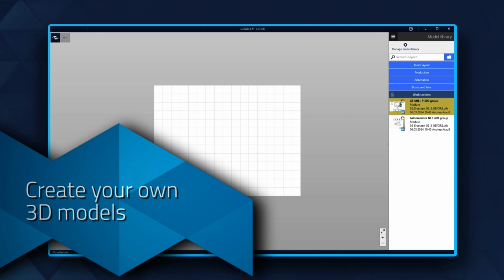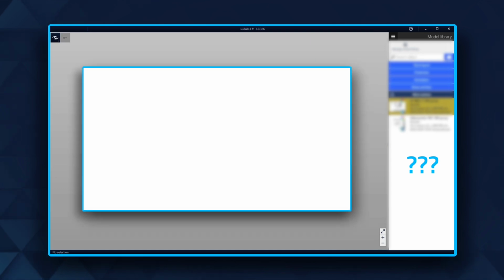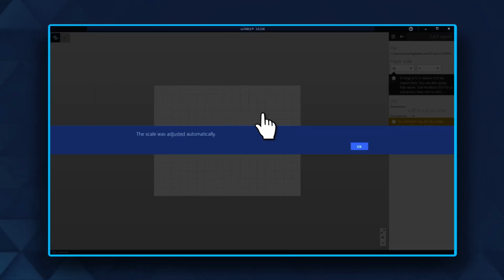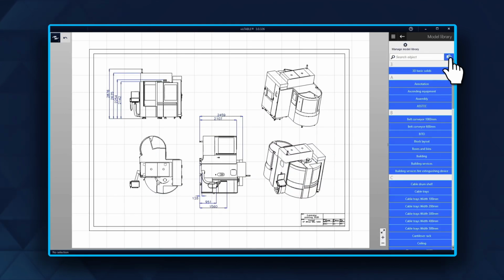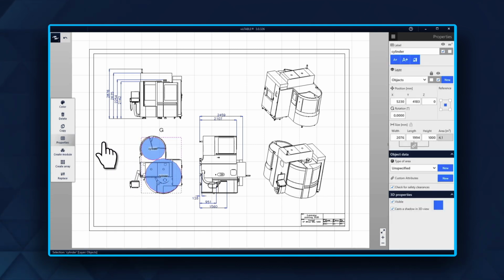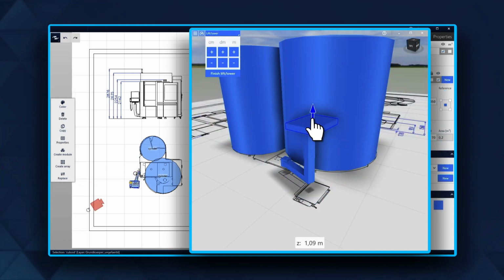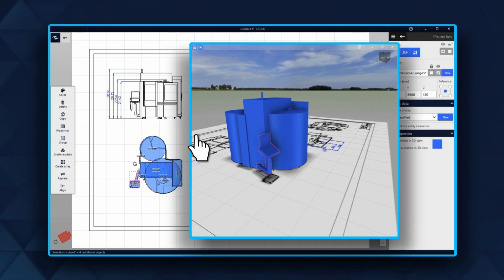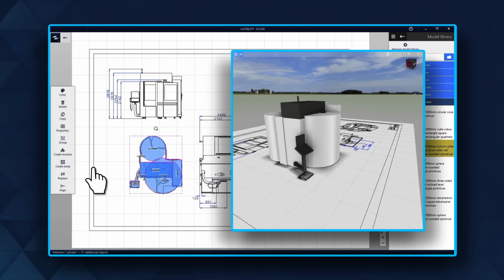visTABLE®tutorial: Create your own 3D models using the "3D basic solids" catalog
The video shows how to create your own 3D models using the 3D basic body catalog in visTABLE®. The example presented shows how this can be done on the basis of a 2D drawing.